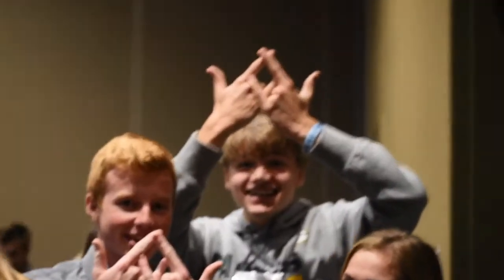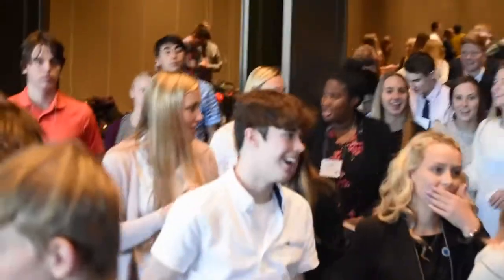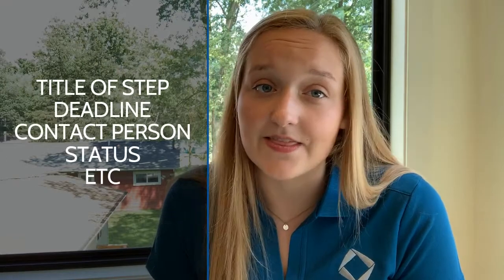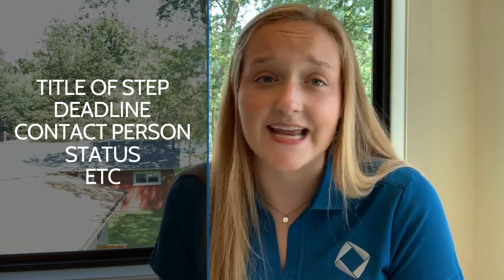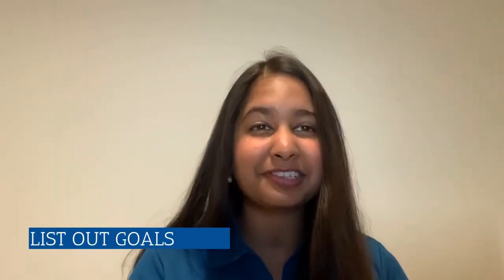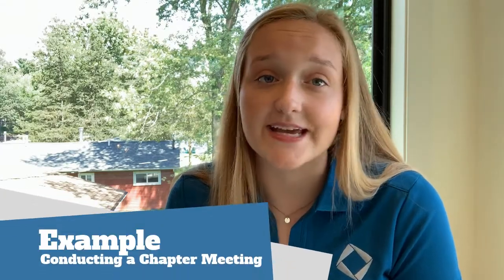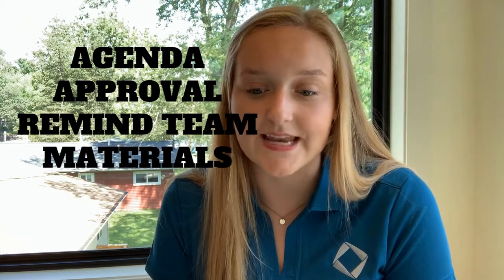POW Tips & Tricks